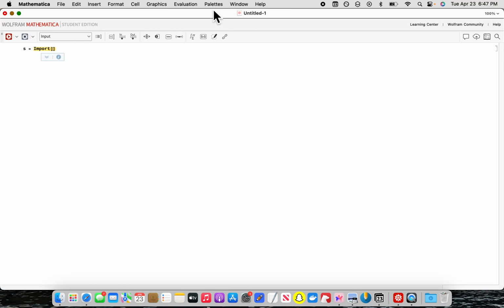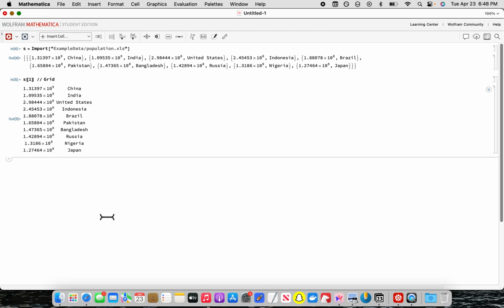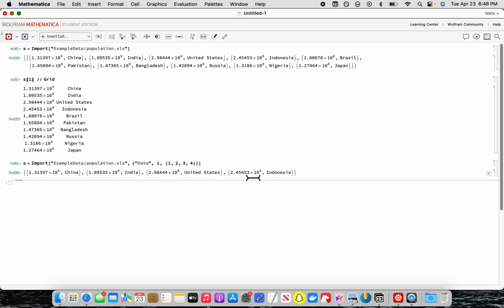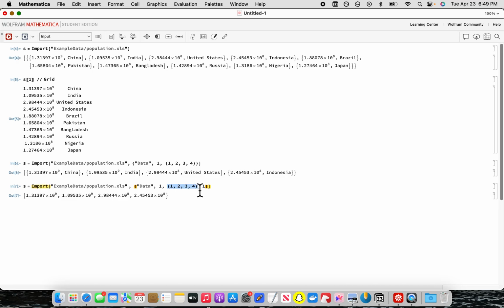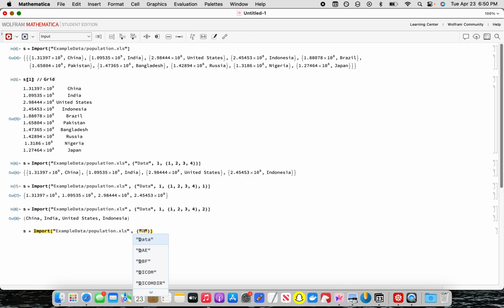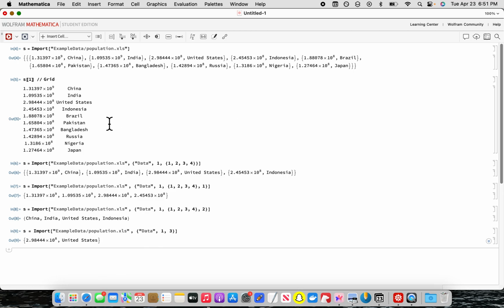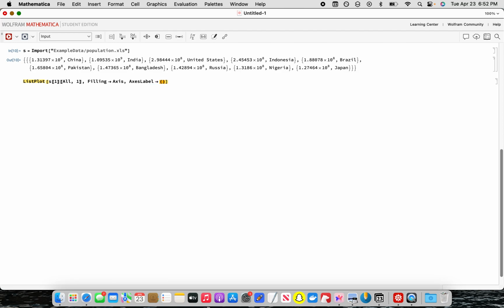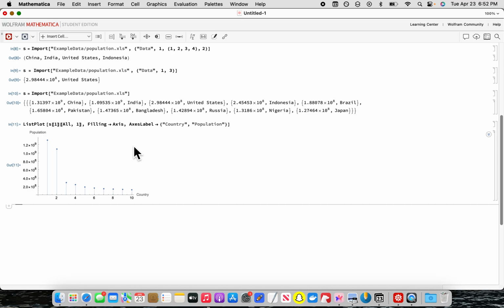Wolfram Mathematica Excel(.xls) Data Import Tutorial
Tutorial Video introducing Wolfram Mathematica's Import[ ] function documentation features.